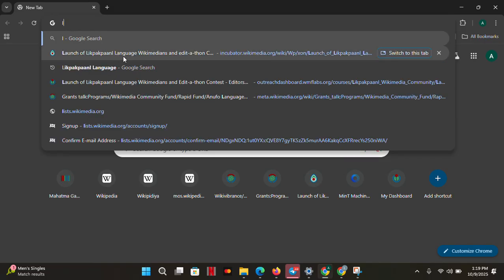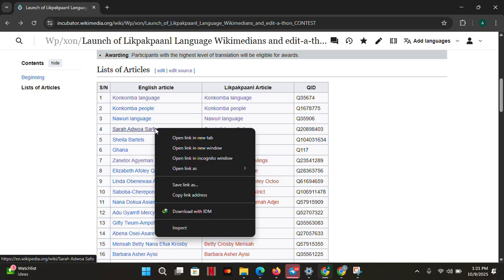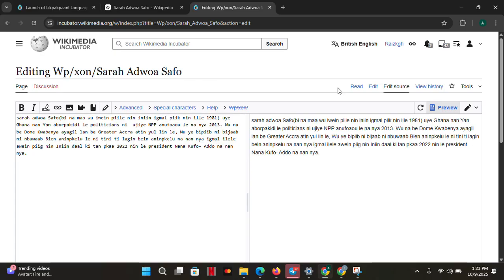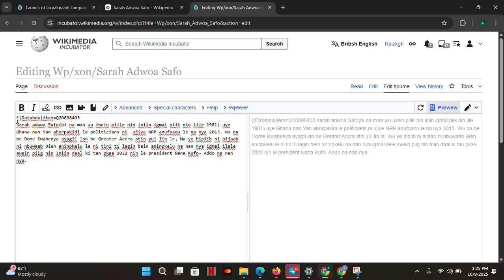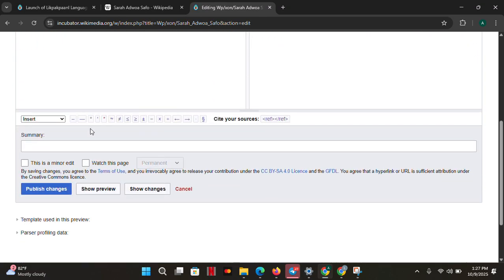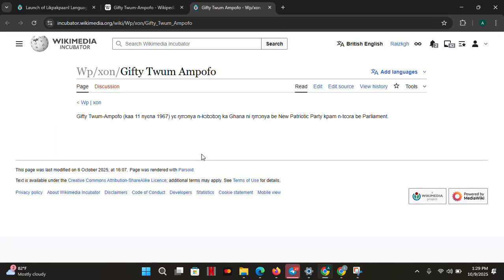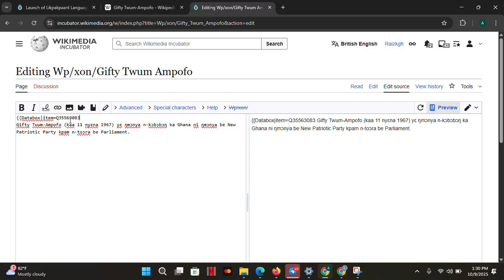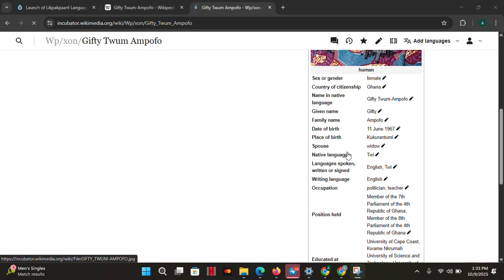How to add databox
Watch carefully on how to add databox to your articles